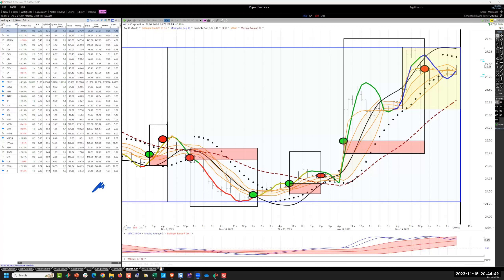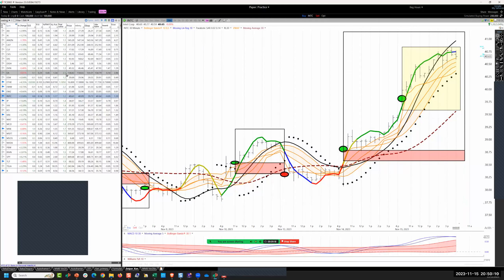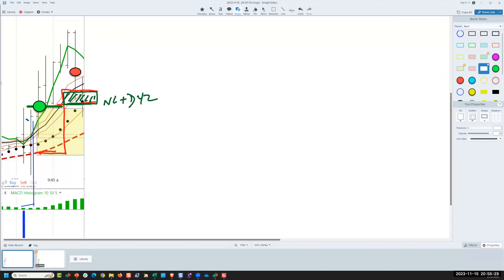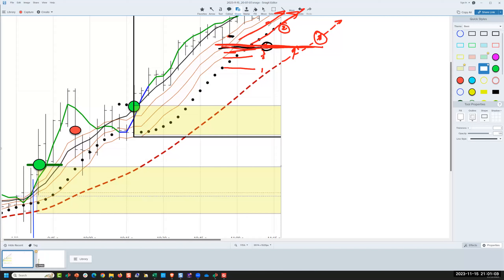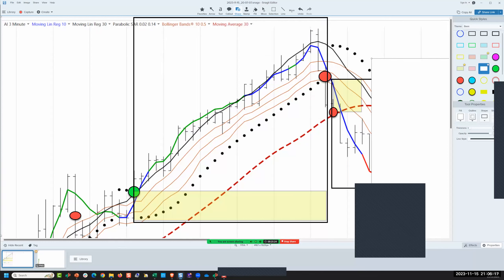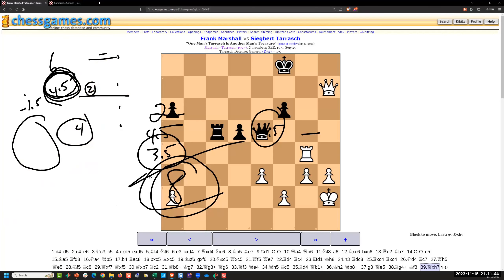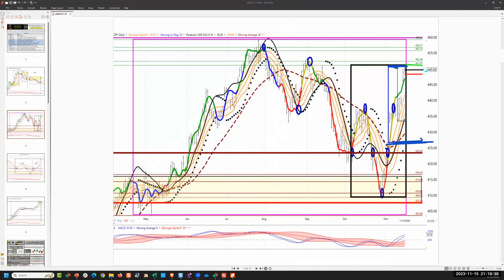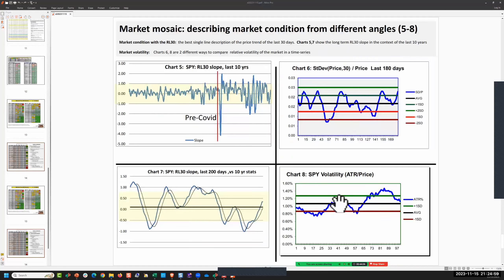Ken Long Daily Trading Plan 20231115